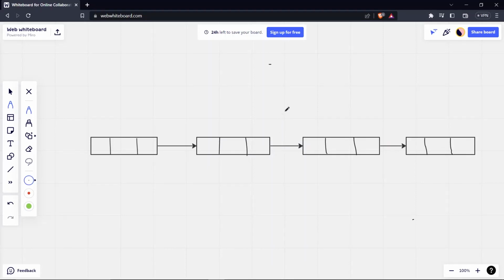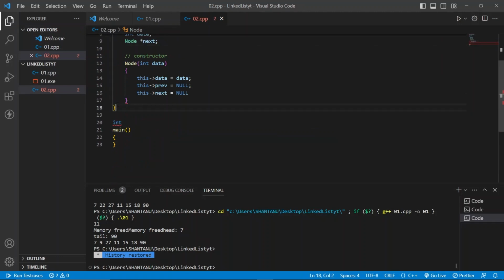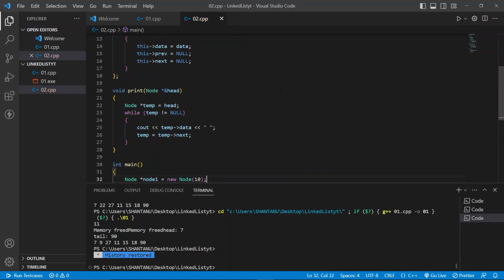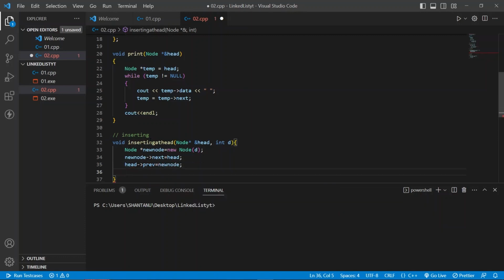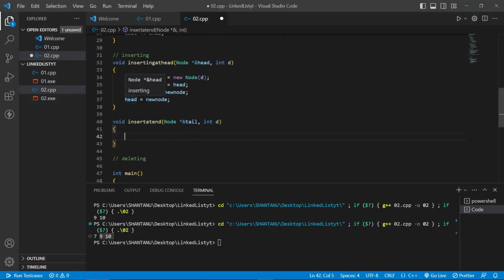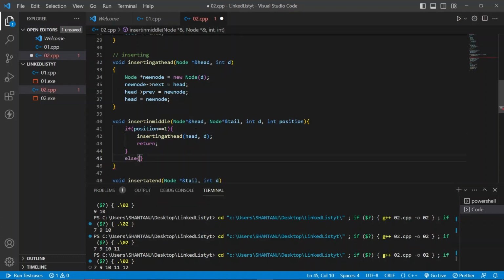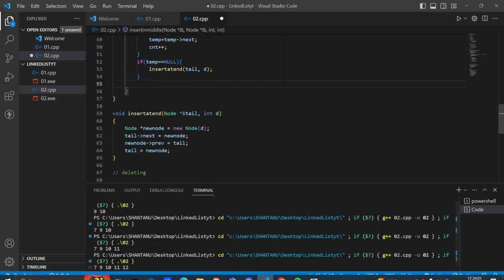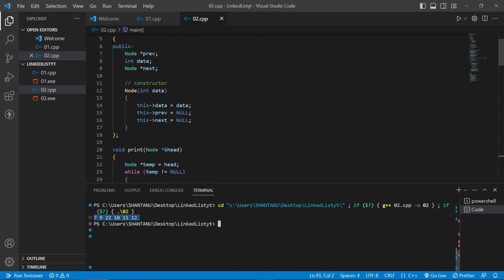Doubly Linked List: Complete Guide for Beginners | Inserting in Doubly LinkedList | DSA | CPP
In this video, you will learn all about doubly linked lists, a fundamental data structure used in computer science and programming. Whether you are just starting out or looking to improve your programming skills, this comprehensive guide will provide you with the knowledge you need to understand and implement doubly linked lists.

By the end of this video, you will have a solid understanding of doubly linked lists and be ready to use them in your own programming projects. Whether you are a student, a professional programmer, or simply someone interested in learning more about computer science, this video is for you!